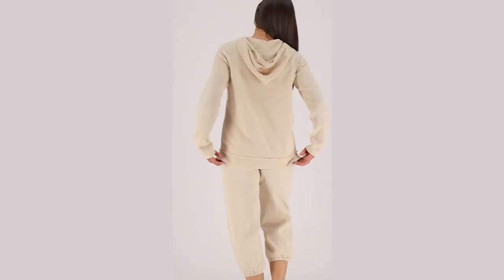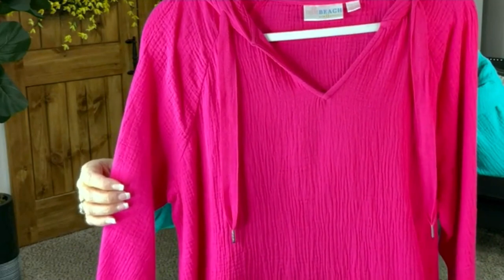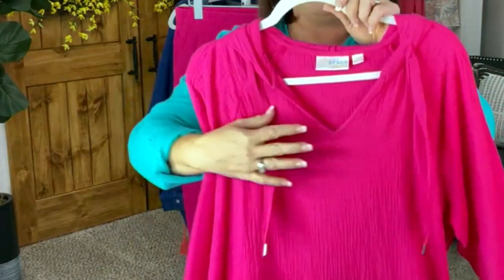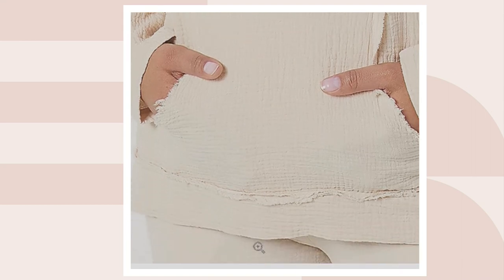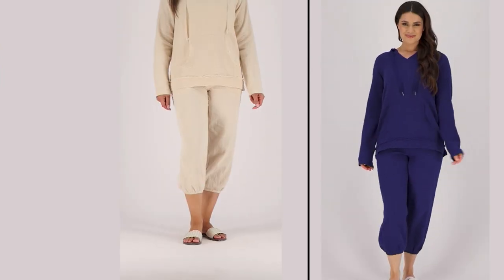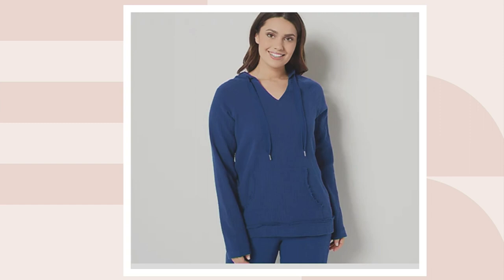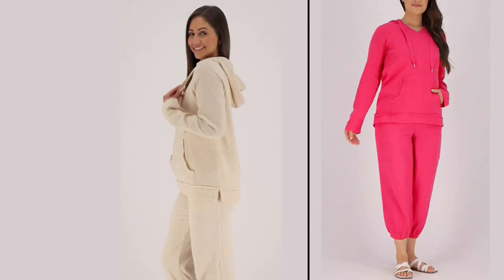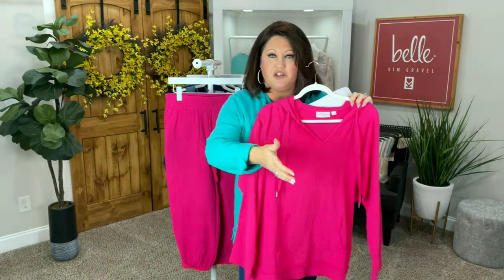Belle Beach by Kim Gravel Gauze Hoodie with Raw Edges on QVC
Belle Beach by Kim Gravel Gauze Hoodie with Raw Edges

Belle by Kim Gravel Gauze Hoodie, features: pullover construction, long sleeves, raglan sleeves, kangaroo pockets, raw edges at bottom band and pocket opening Fit: relaxed fit, generously cut with maximum wearin ease, fit by bust Lengths:Missy Range: 26"-28.125"; Plus Range:28.5"-32". Content: 100% Cotton. Care: MWC/DC/WS/ONCBWN/LD/WSIIN COO: Imported